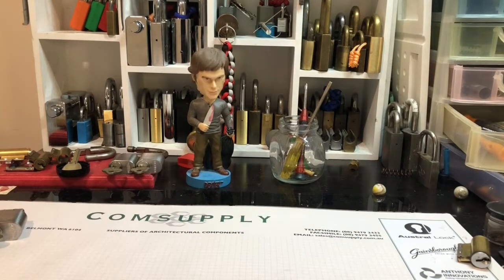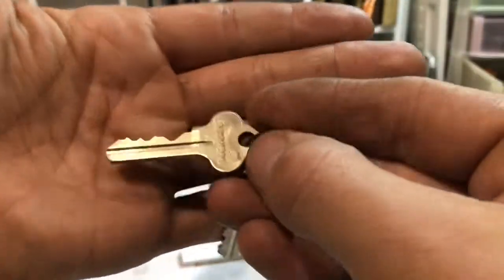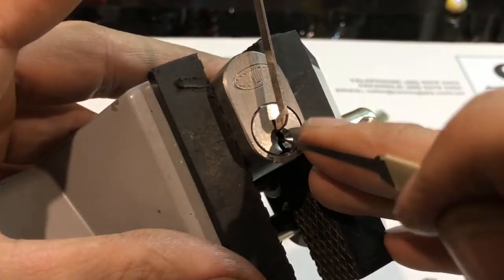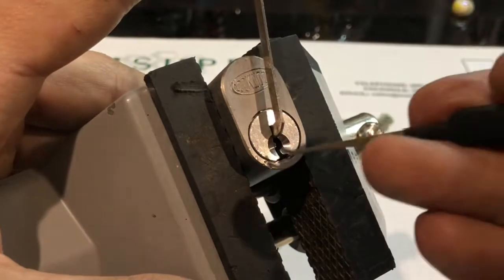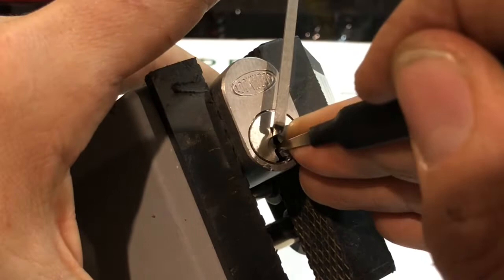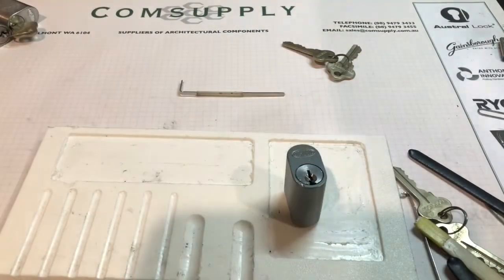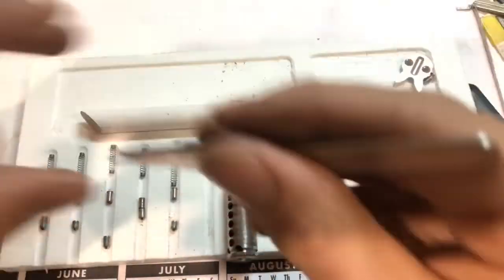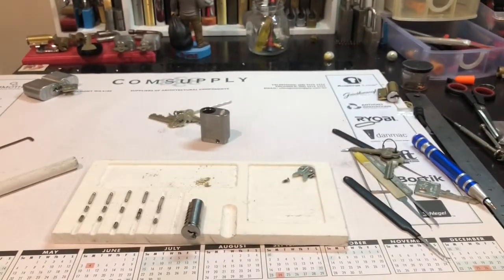IWantStarrysDimples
My late entry into starry’s giveaway. I pick a Lockwood 570 Oval